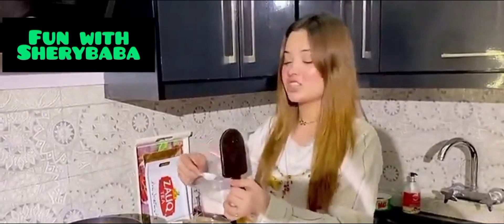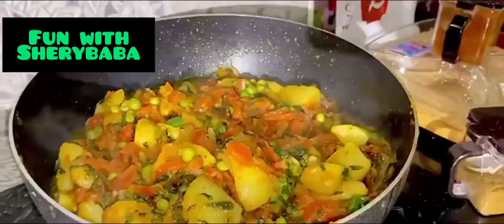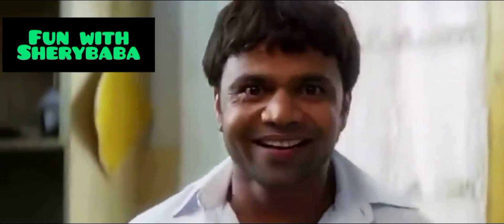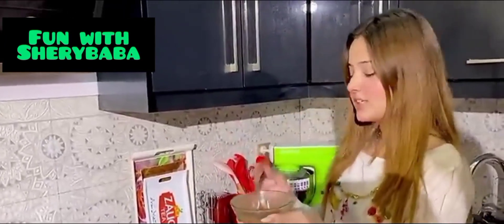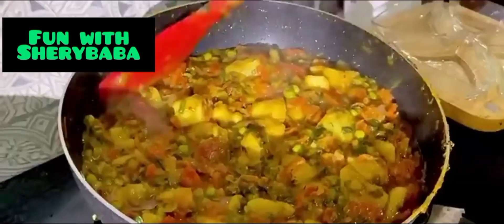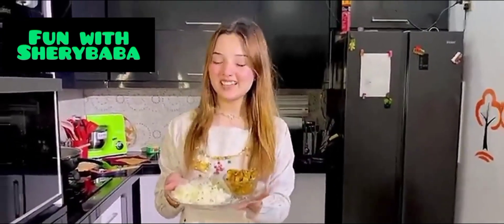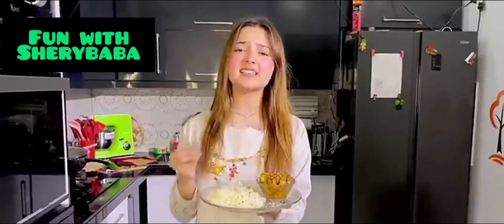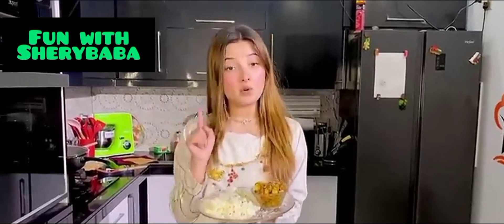Rabeeca Khan Latest Snack Videos | Pakistani girl | snack Reels World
Rabeeca Khan Latest Snack Videos | Pakistani TikTok Star | Tiktok Reels World
Vlogs and shorts

My insta id ... baba .rajput. 9406
My new channel
fn bshorts

I love my pic and videos and my other stuff

OUR VIDEO BCZ THERE IS LOTOF
HARDWORK TO MAKE AN ONE VIDEO, I THINK YOU KNOW IT'S BETTER♥️♥️